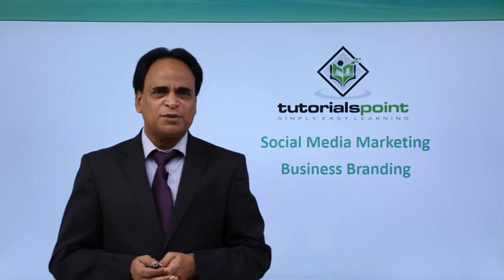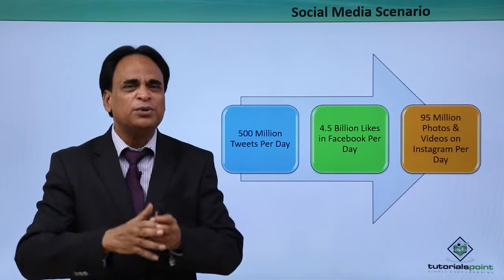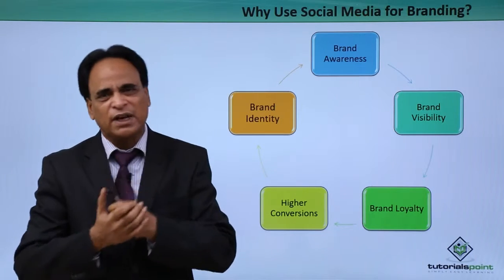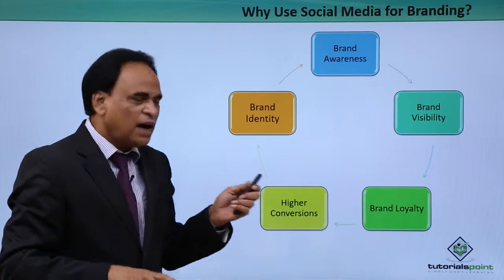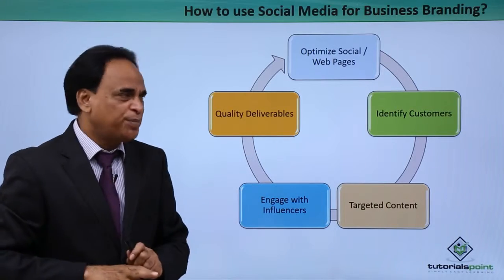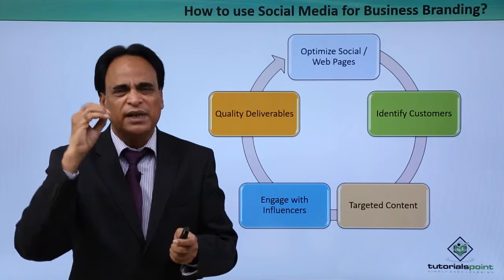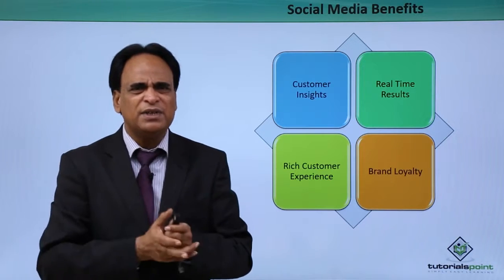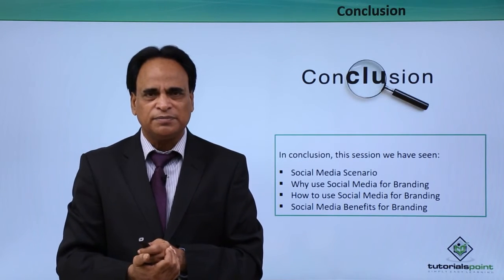#12 Social Media Marketing – Business Branding